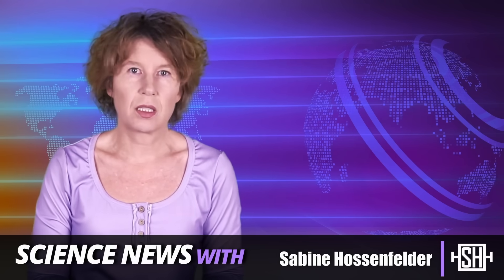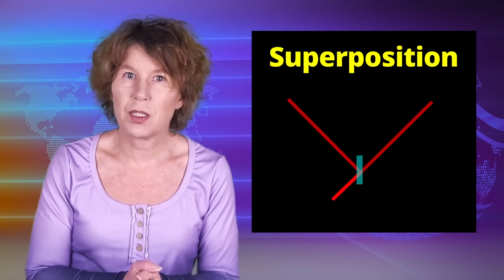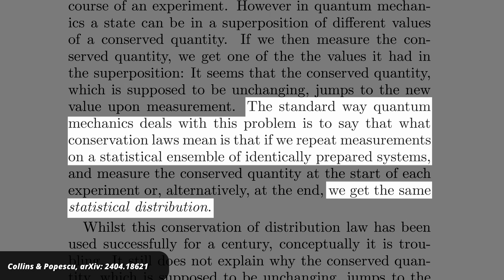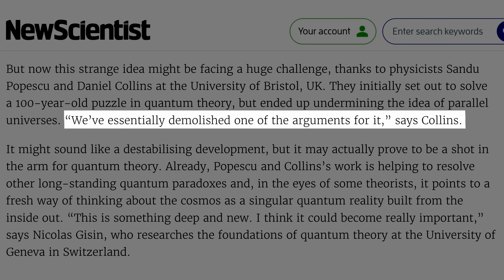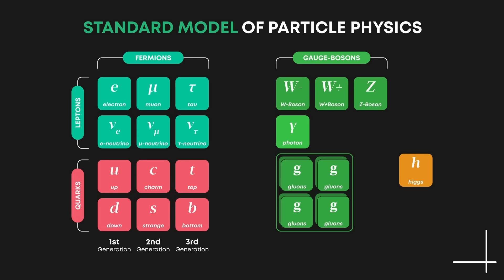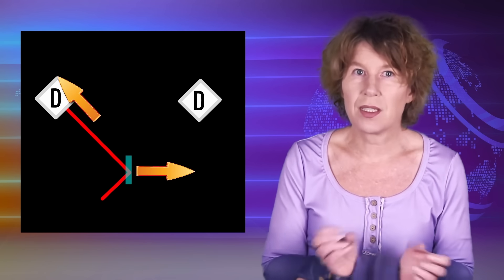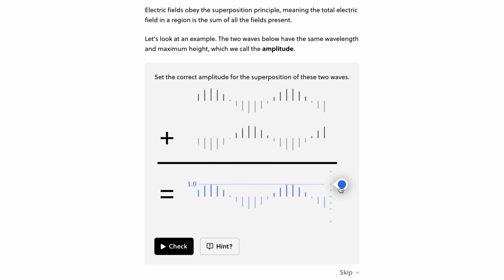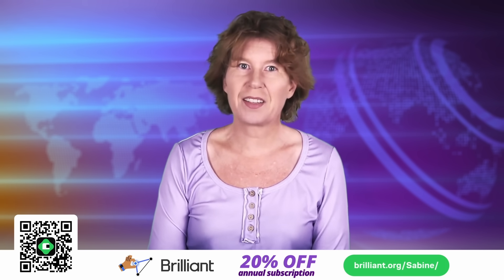Fact Check: Did Physicists Really "Quash" the Multiverse Idea?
A group of physicists has claimed that a key motivation for the many worlds interpretation of quantum mechanics is unnecessary. They seem to think that the many worlds interpretation is necessary for conservation laws (energy, momentum, angular momentum) to be fulfilled. This is all nonsense, but quantum mechanics does indeed have a problem with conservation laws. Let me explain.